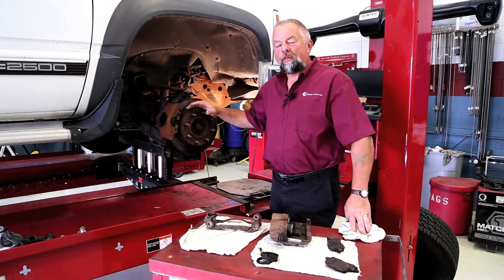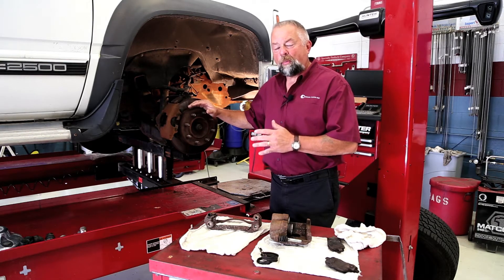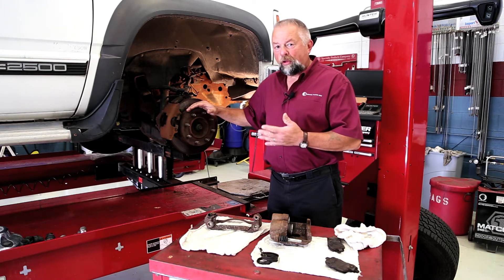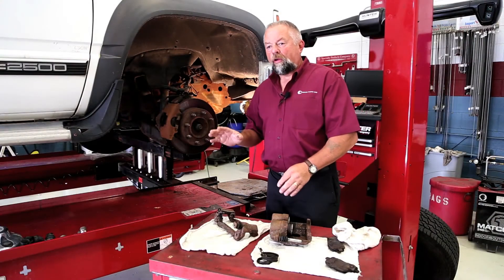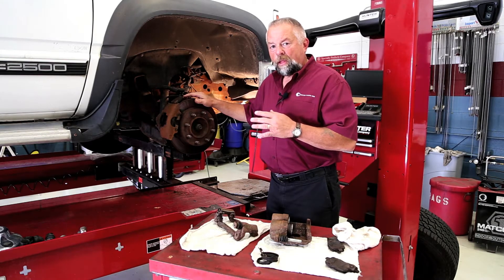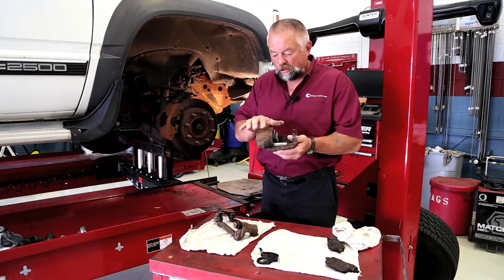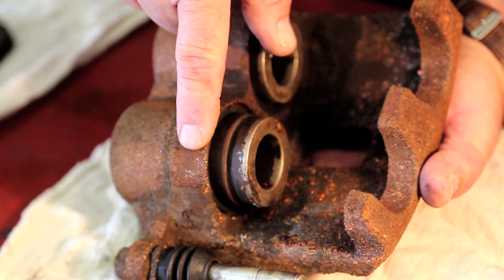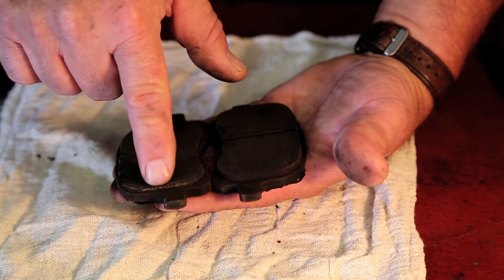Brake Inspection Tips with Raybestos Brakes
This means you may see more vehicles coming into your shop looking for brake inspections. In this video, we discuss a few important tips to help you perform a quality brake inspection.

Depending on what region your shop is in, there are certain parts of the brake system you should inspect more closely than others.

Areas with Harsh Winters:

Regions with a lot of snow and ice need to pay particular attention to the calipers, brake lines and rotors. Aggressive de-icing chemicals lead to rapid corrosion of these parts of the brake system. Corrosion can cause the pins in the caliper bracket to bind, not allowing the caliper to slide correctly. Corrosion can also cause the brake lines to leak, which can lead to brake fade or a loss of brake pedal entirely.

Mountainous Regions

In mountainous regions, your vehicle goes through a lot of heat cycles since you use your brakes more frequently on the back side of mountains. The square cut seal in the caliper can only absorb so many heat cycles before it loses its flexibility. If the seal loses its flexibility, the piston won't retract into its housing, which can lead to premature brake pad wear or uneven brake pad wear.

High Humidity Regions

Brake fluid is hygroscopic, meaning it is always pulling moisture out of the air. In high humidity areas, your brake fluid is more susceptible to absorbing moisture. Moisture in your hydraulic system will 1.) lower the boiling point in your fluid and 2.) start to corrode any metal parts in the hydraulic system from the inside out.